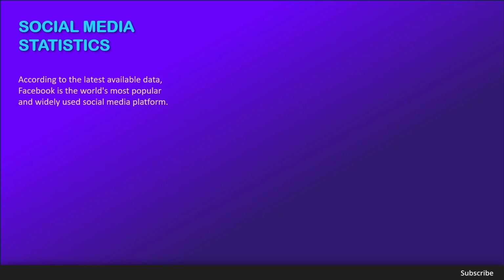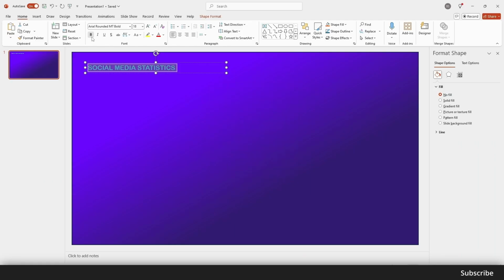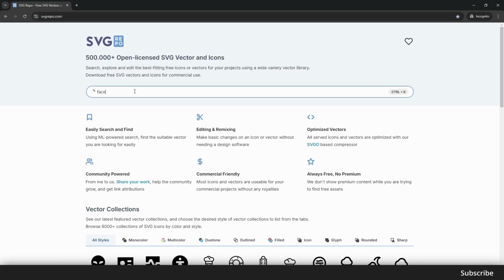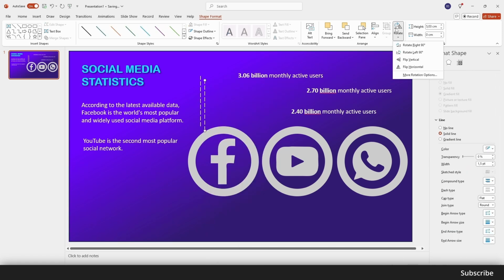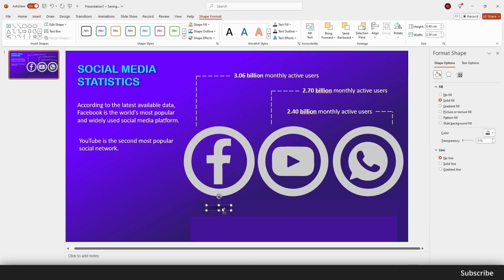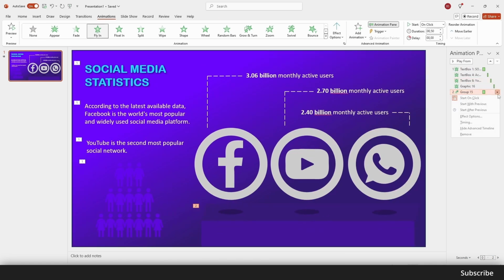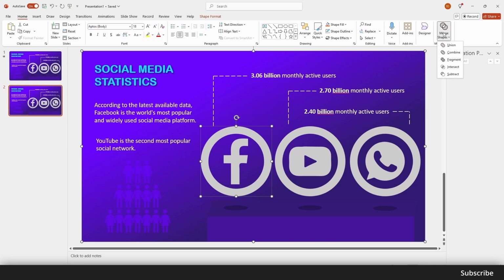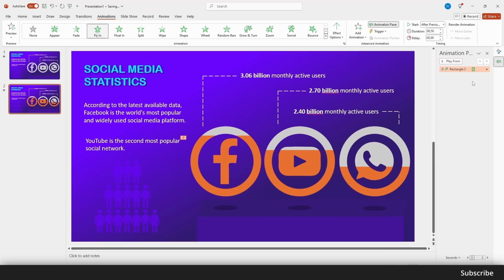EASILY create CATCHY filling icons in PowerPoint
This is how you create CATCHY filling icons in PowerPoint presentations even if you are NOT a professional designer.

This channel is all about PowerPoint. I create powerpoint tutorials aiming to help you improve your powerpoint presentation skills. I want to give you some interesting powerpoint presentation ideas that skyrocket your template design.

The powerpoint animations you will find on this channel are amazing yet elegant and easy to do. I love to share powerpoint animation tricks, transitions and effects that help you create better presentations.

If you want to learn how to create better powerpoint presentations, this is your place.